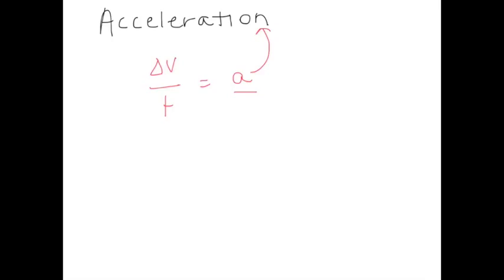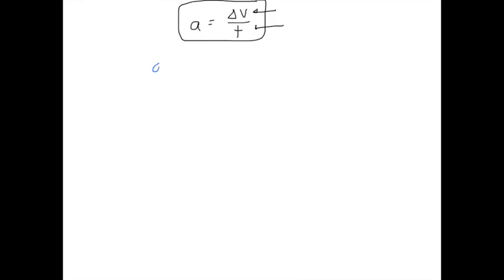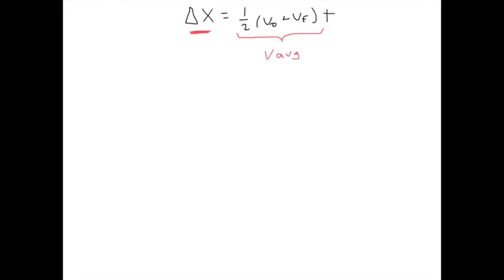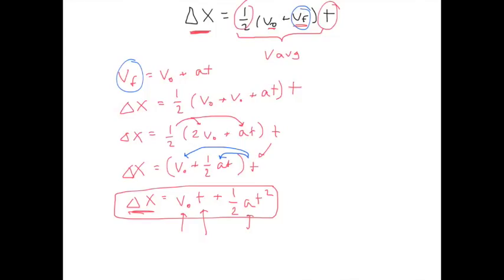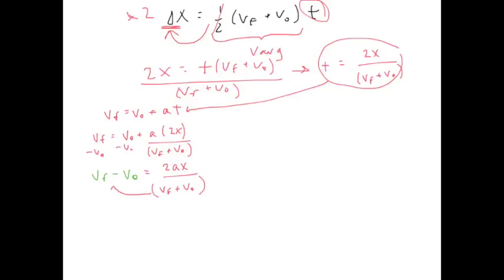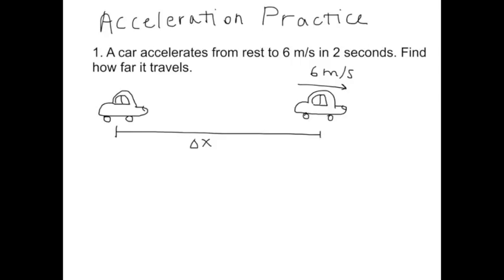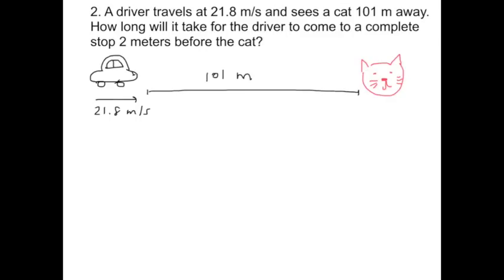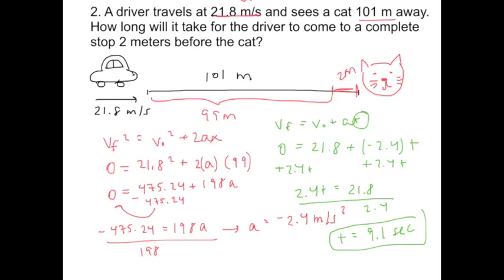AS Physics Chapter 2.2: Acceleration